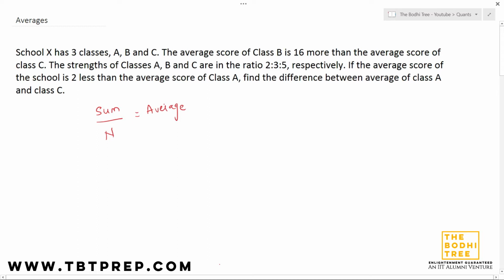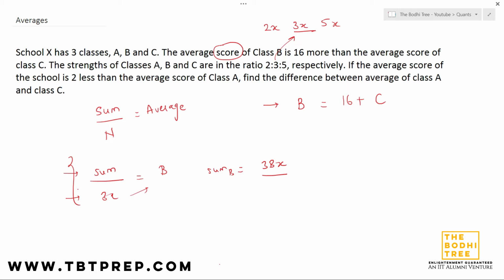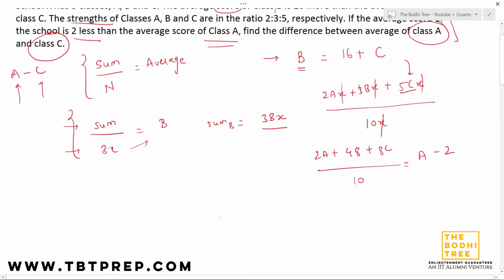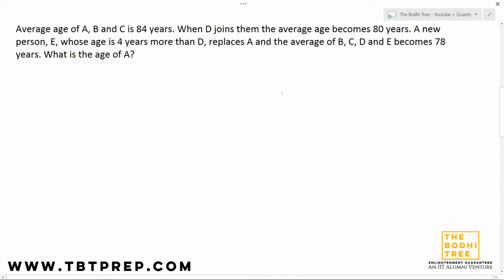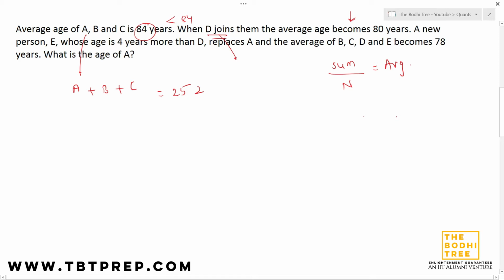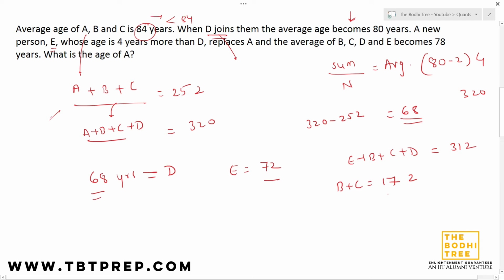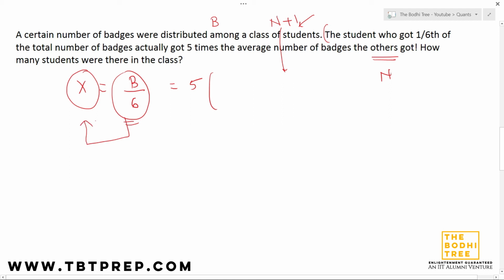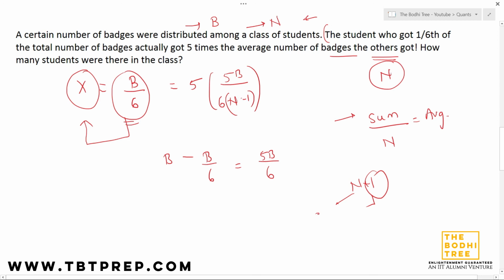Average - How to solve quickly and accurately? - Part 1 - Solved Examples - MBA CET, CAT, IBPS, SSC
You can download the Mock Analysis Sheet from here ( Download the file as excel, you won't be able to edit it in Google Sheets)
and get a free mock test.

About THE BODHI TREE

• We are JBIMS, IIT, IIM, FMS, NIT, PUMBA, and COEP alumni.
• We are MBA CET, CAT, and GRE toppers.
• We have a cumulative experience of 30 years of guiding competitive exam aspirants to success.

• We help competitive exam aspirants realise their dream of getting into the best B-schools.

WHY WE DO?
• We do it because we are passionate about teaching.
• We do it because we are insanely good at cracking competitive exams.!
Our Course Includes:

• 200+ Hours of Videos by JBIMS Alumni
• 150+ Concept Based Quizzes
• 50+ Topic Wise Tests
• 20 Mock Tests
• 1000+ Solved Examples
• 1500+ Practice Questions
• Performance Analysis Report
• Live Lectures
• 1-on-1 Mentoring
• Dedicated Community/Forum for Daily Problem Solving
• Receive Daily Brain Teasing Questions